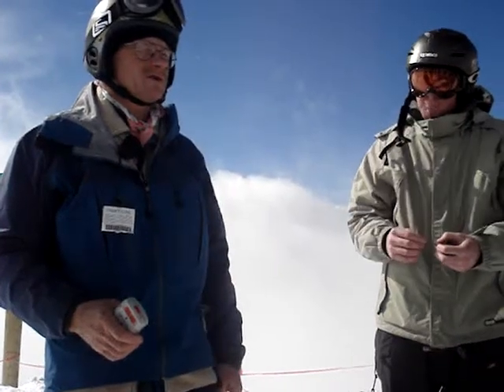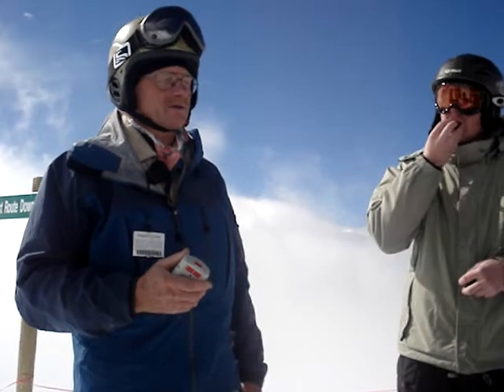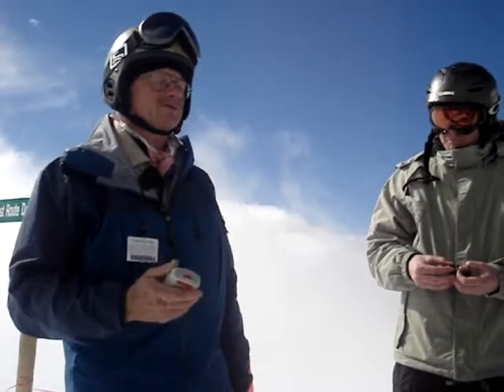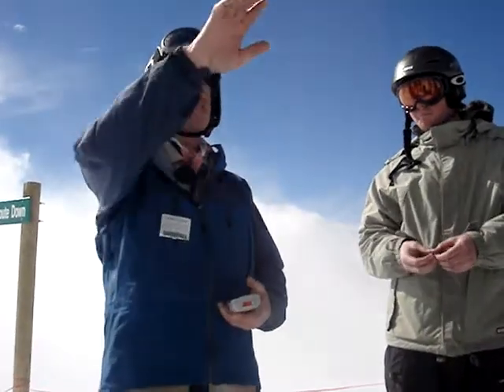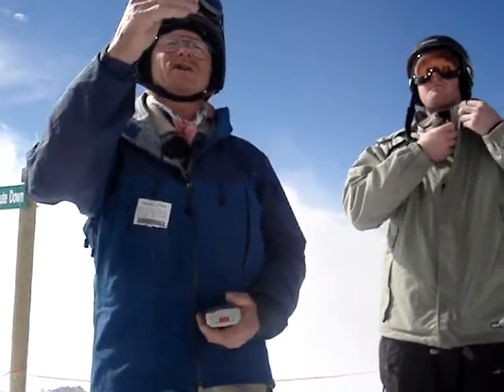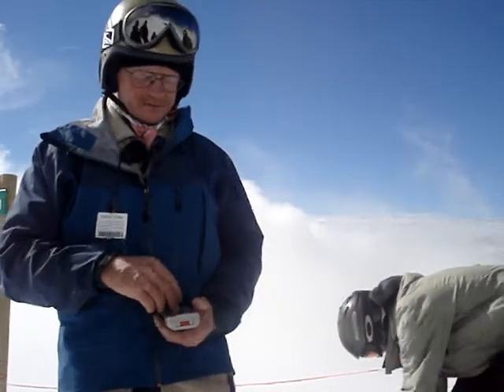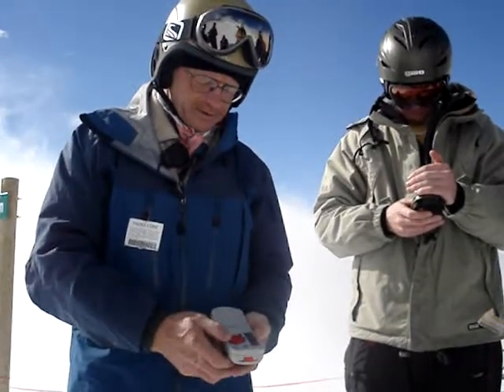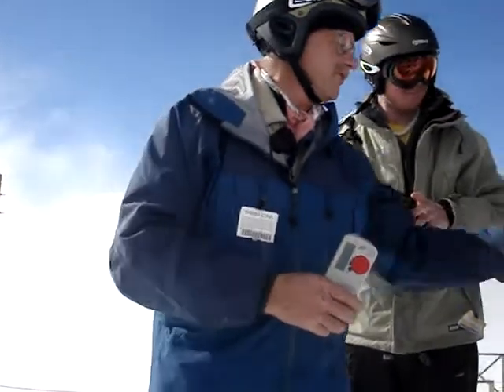checking transceiver distances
Bill Atkinson explains how to check transceiver distances in the Otago Polytechnic's Avalanche Safety course